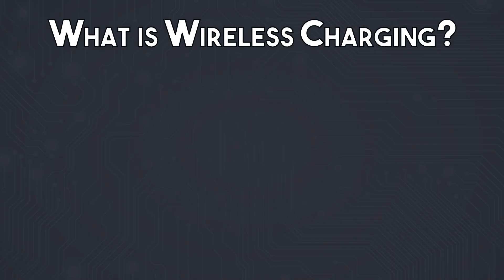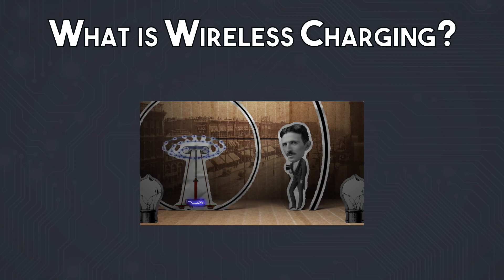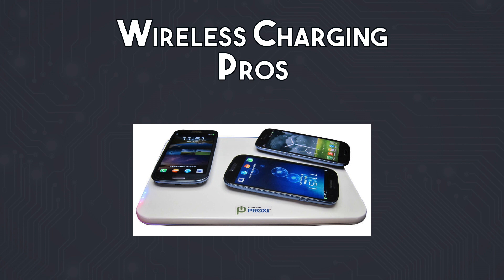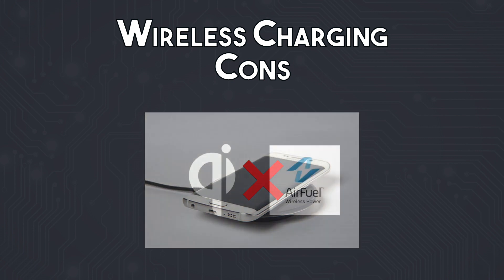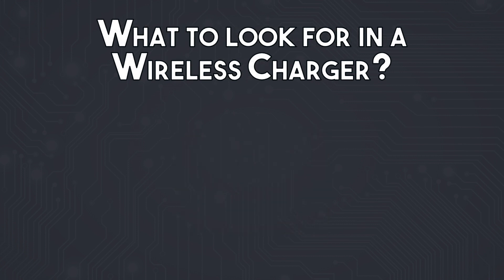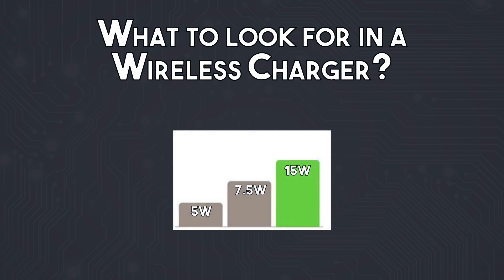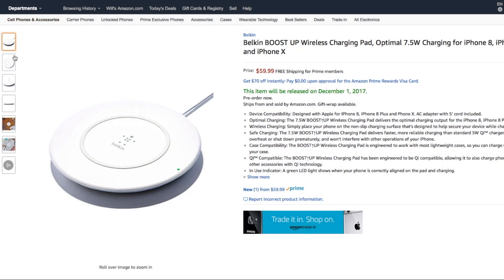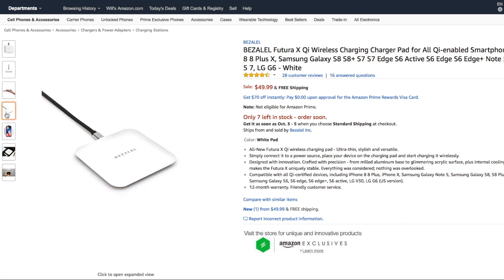Is Wireless Charging Worth It? Info & Buying Guide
So there’s been a lot of talk recently about wireless charging, but what exactly is it? Is it any good? Is it worth getting? And what do you need to know before buying a wireless charger?

► Anker PowerPort Qi 10 Wireless Charging Pad
► Anker Quick Charge 3.0 39W Dual USB Wall Charger
► Bezalel Futura X
► The Samsung Qi Certified Fast Charge Wireless Charging Stand
► Belkin Boost Up Wireless Charging Pad